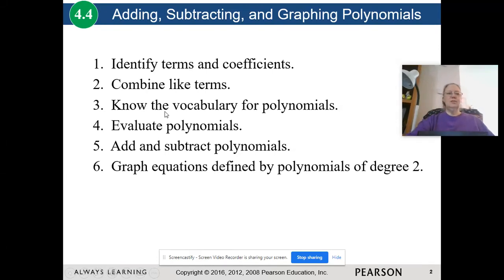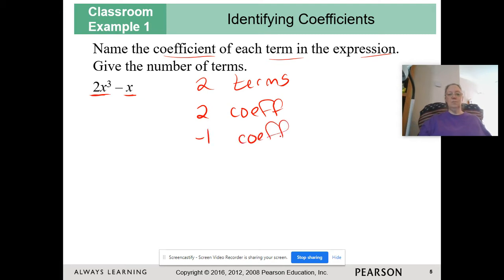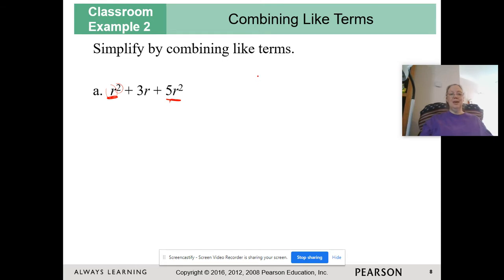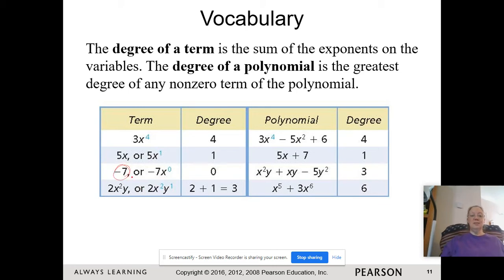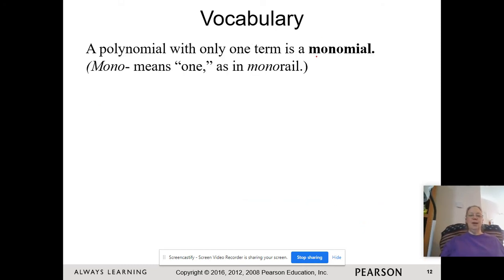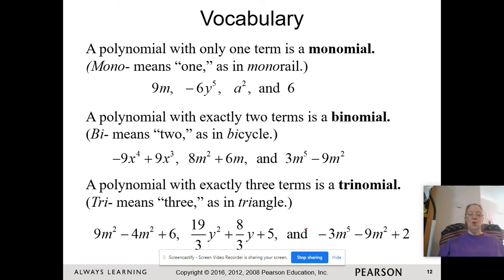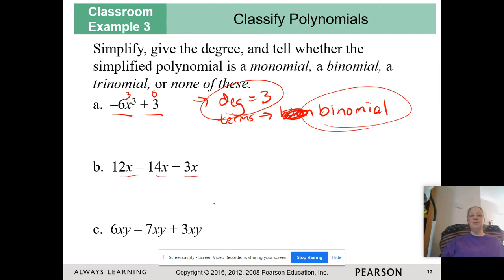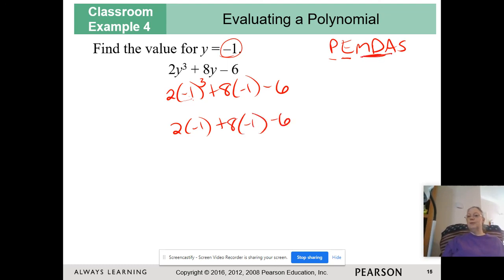Math 95 - Section 4.4 A - Adding, Subtracting and Graphing Polynomials